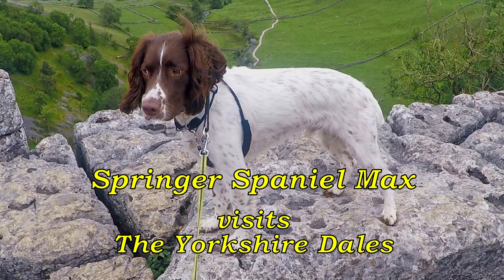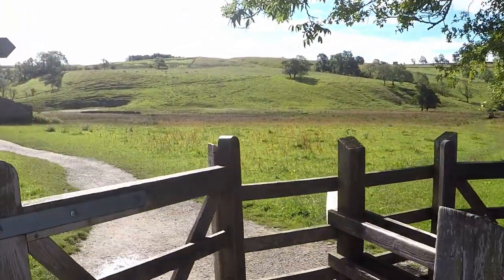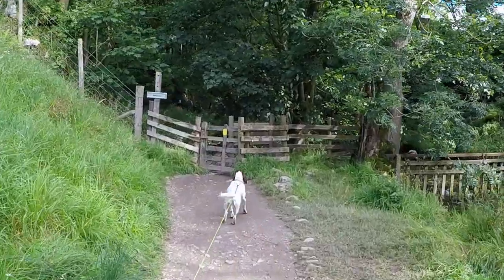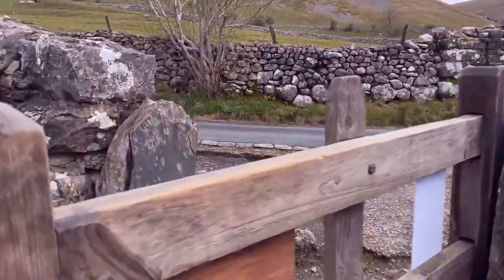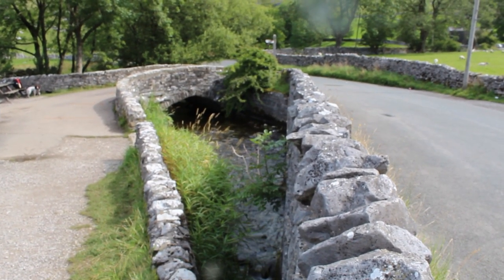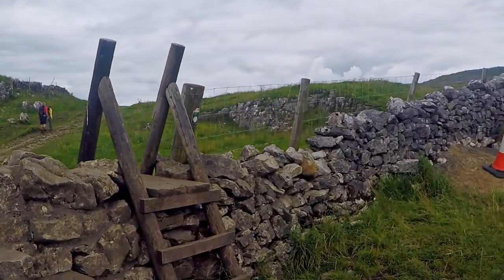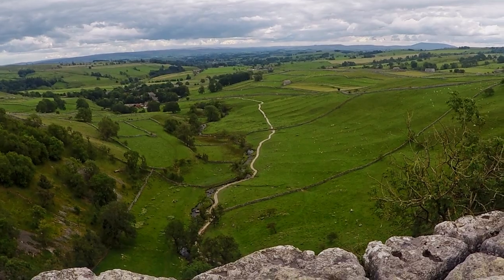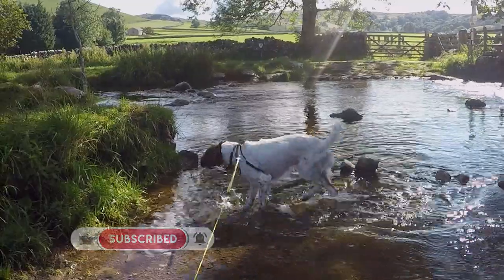A Malham circular walk with Springer Spaniel Max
Max the Springer Spaniel  completes a circular walk around the Malham area - visiting Janet's Foss, Gordale Scar and Malham Cove